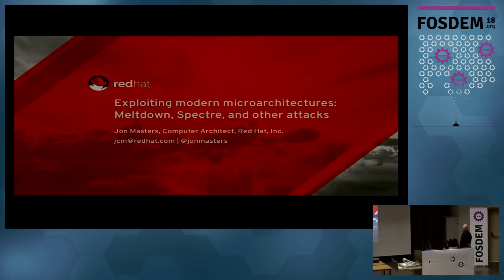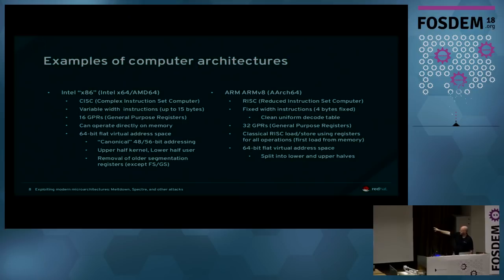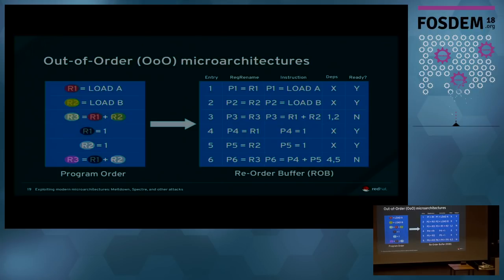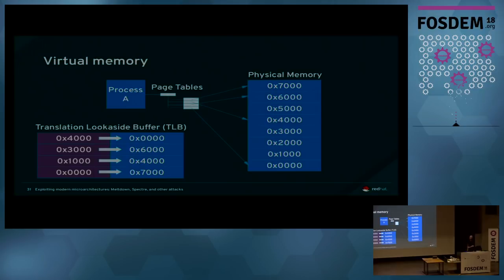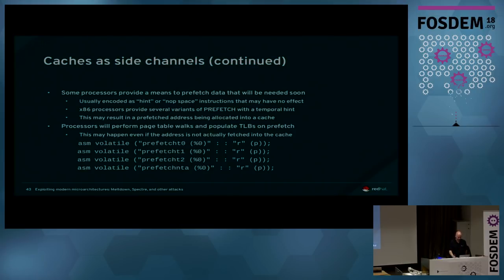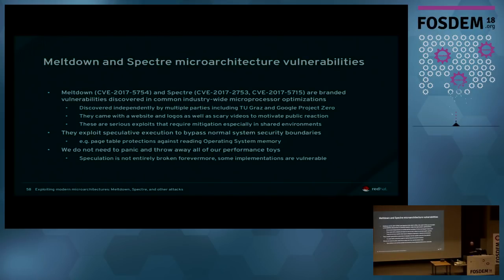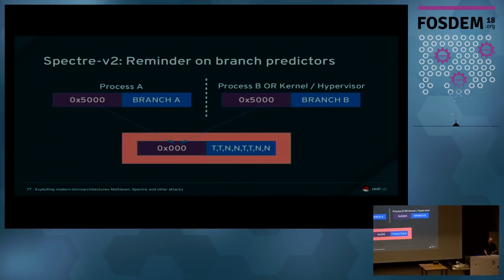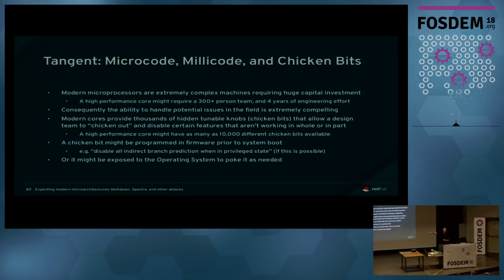Exploiting modern microarchitectures Meltdown, Spectre, and other hardware attacks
by Jon Masters